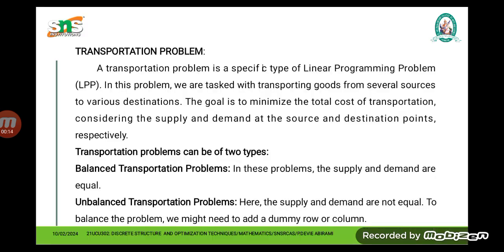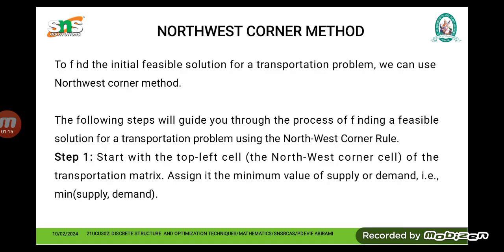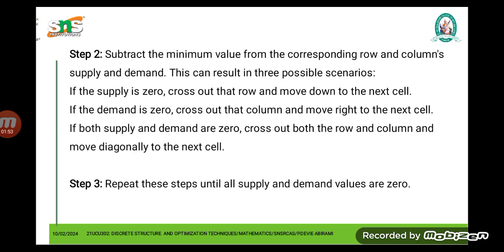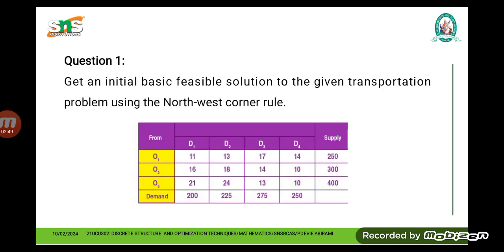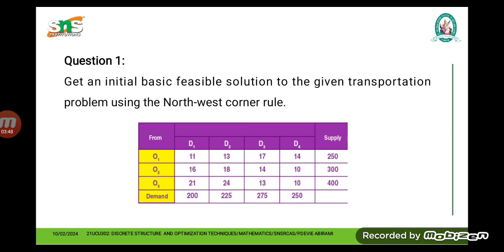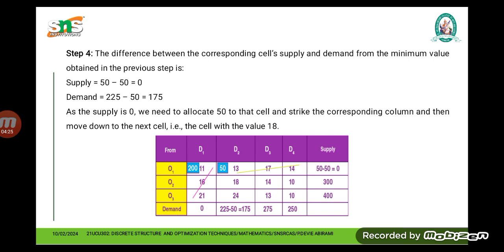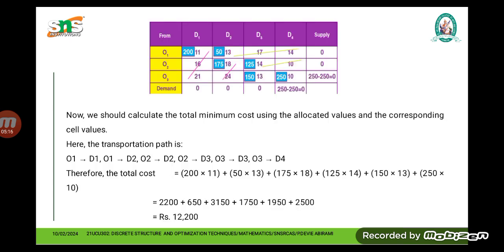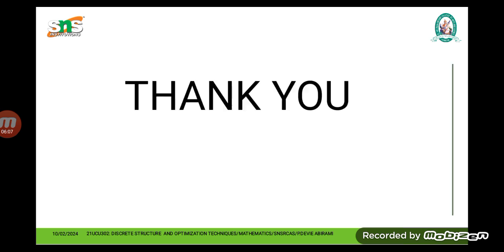NWC METHOD | P.Devie Abirami | SNS Institutions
this video explains the NWC method in optimization techniques